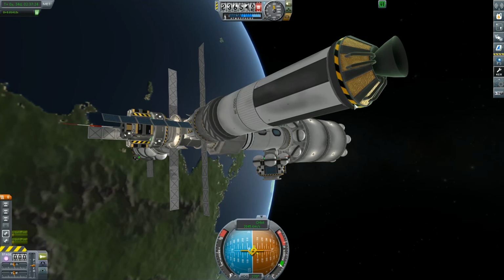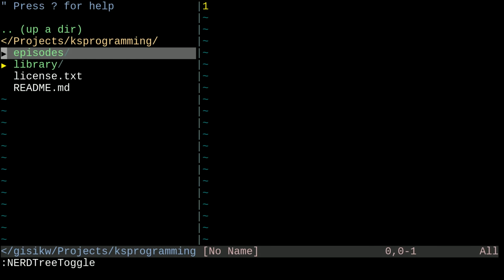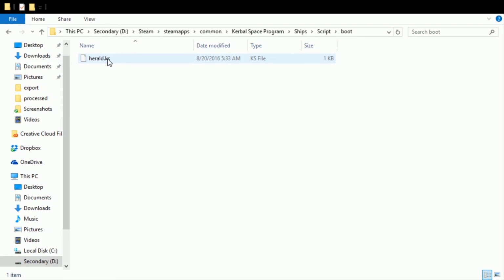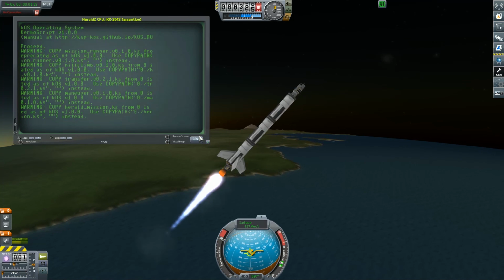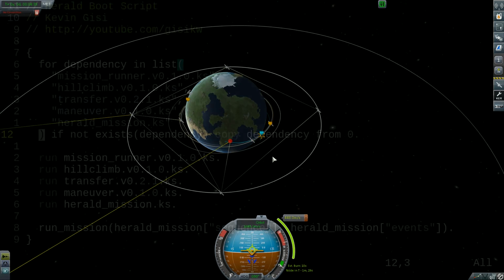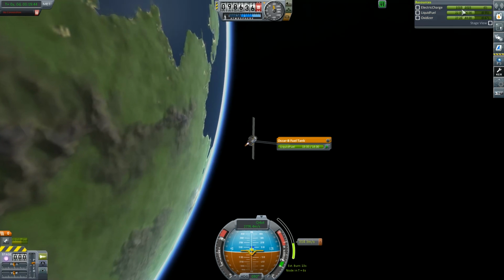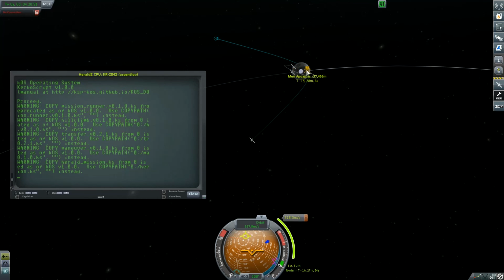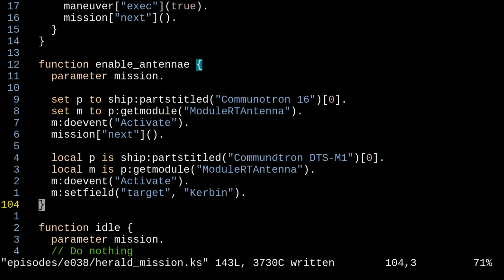Kerbal Space Programming #38 - Munsplosion!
We're back, baby!